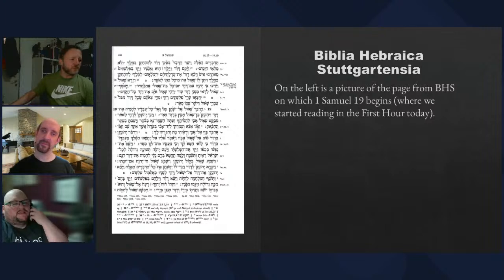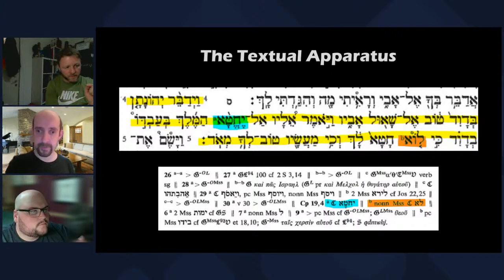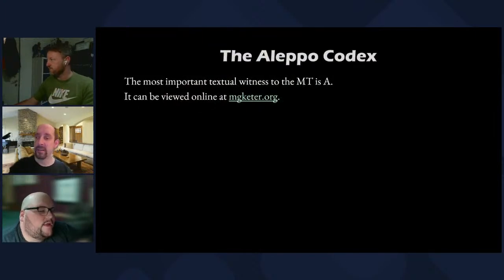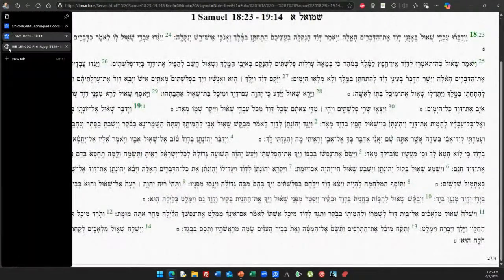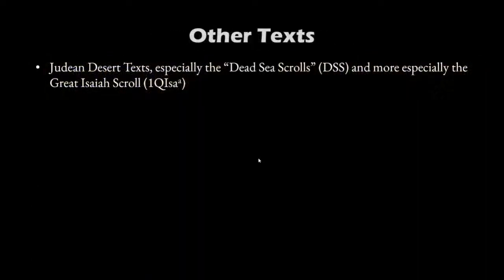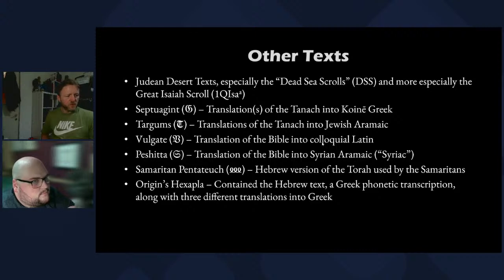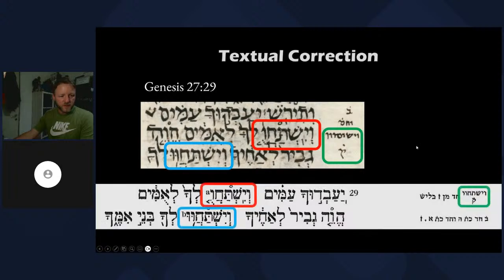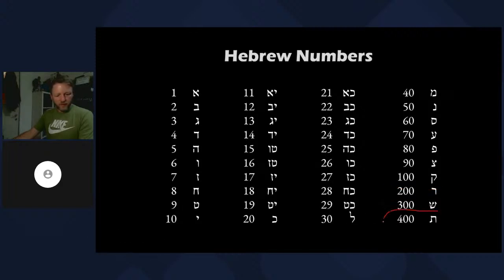[LIVE] Seow's Grammar - Session 18 - Excursus 7: Orientation to the Hebrew Bible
As an interruption to the regular course, we are going off track to look at the Biblia Hebraica Stuttgartensia and the two most important manuscripts for the Hebrew Bible—The Aleppo Codex and the Leningrad Codex.